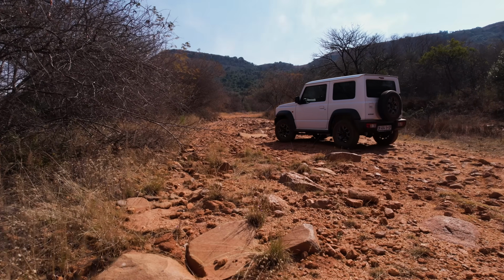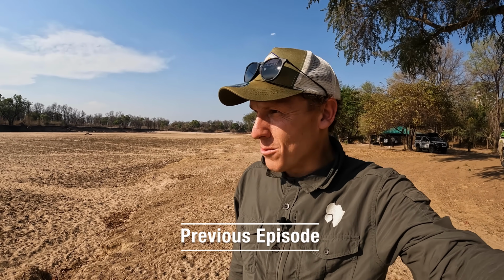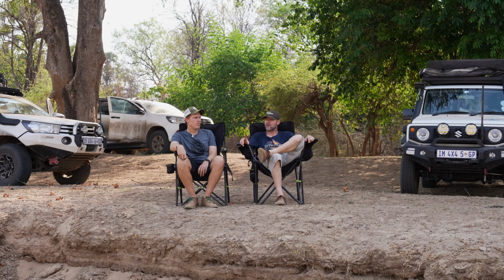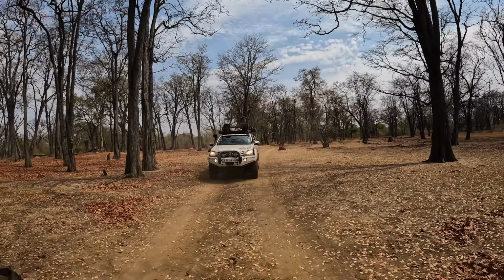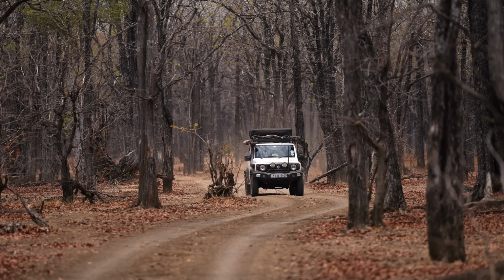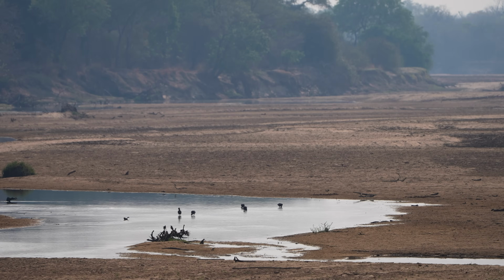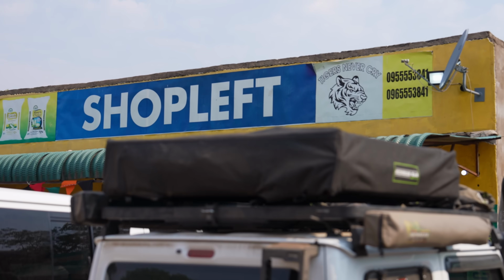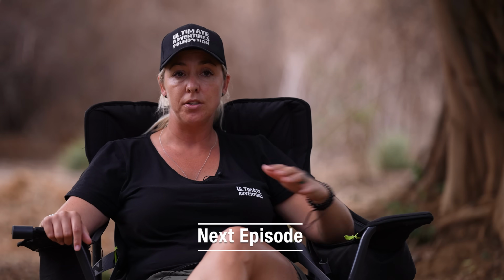Overlanding in a Jimny | Zambia Part 3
The team gears up for their final destination.

Mic and Dirk have a chat about what's working and what's not working on the Jimny and we finally arrive in South Luangwa.